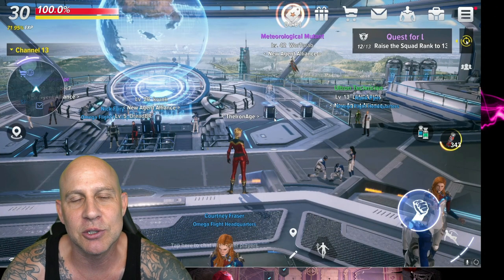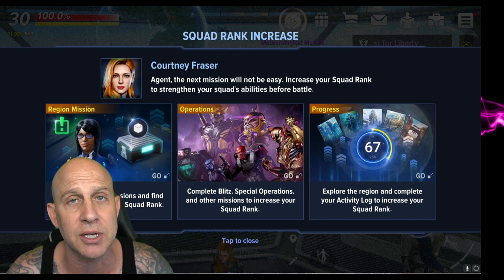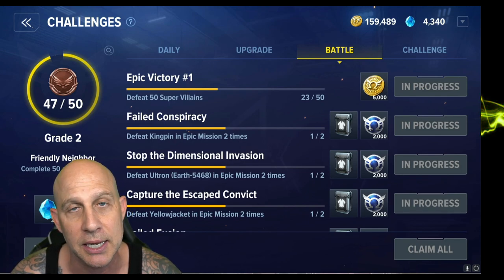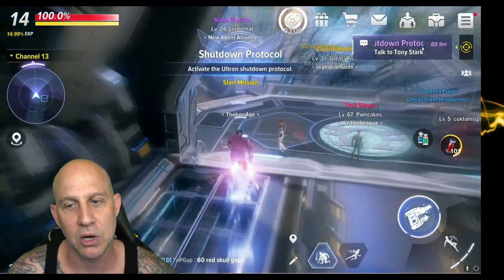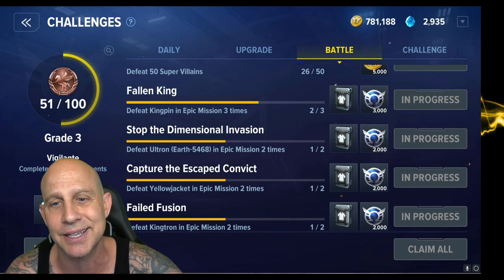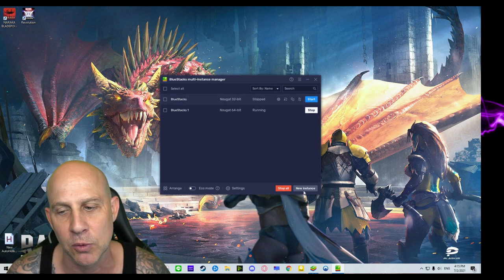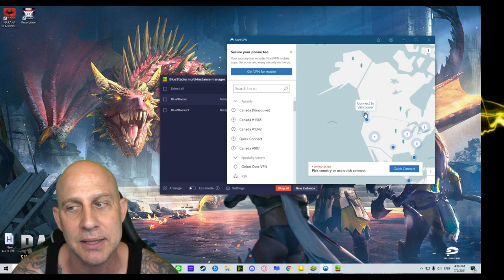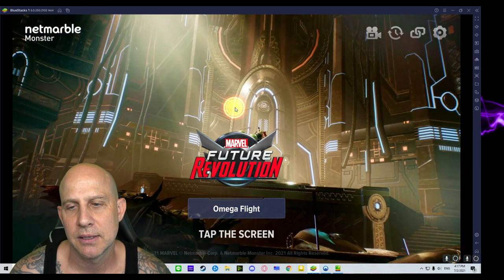Power level Squad ranks | quest for liberty | Marvel Future Revolutions How to play soft launch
Quest for Liberty explained | Marvel Future Revolutions How to play soft launch